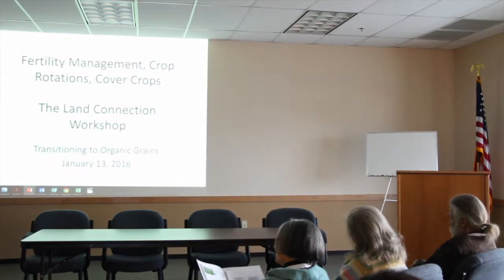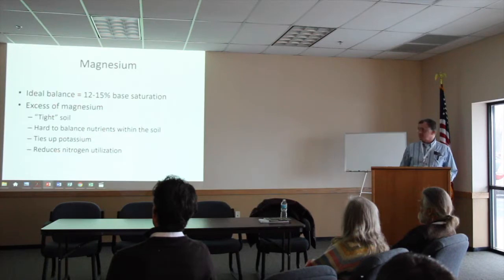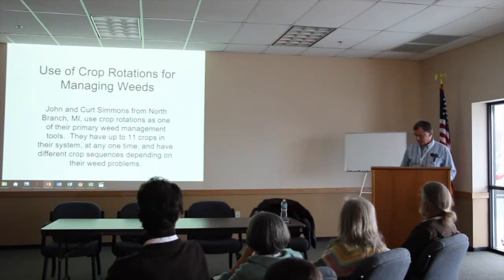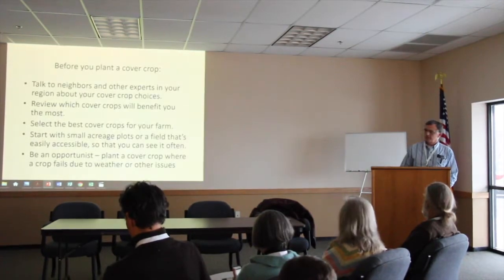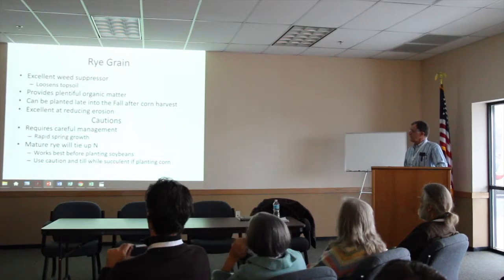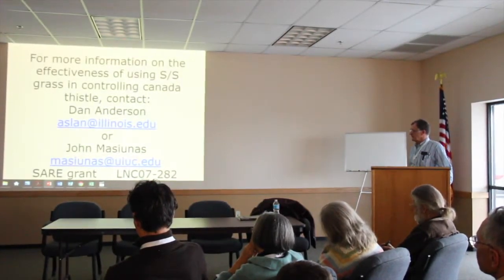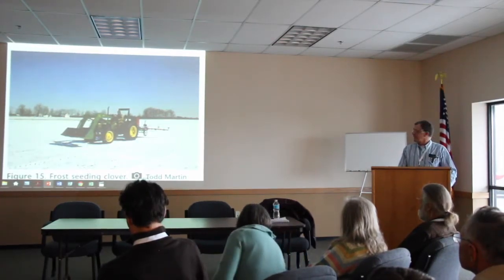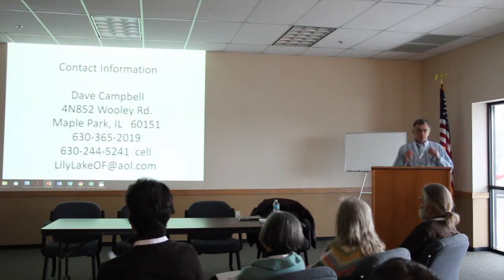Organic Grain Transition | Dave Campbell